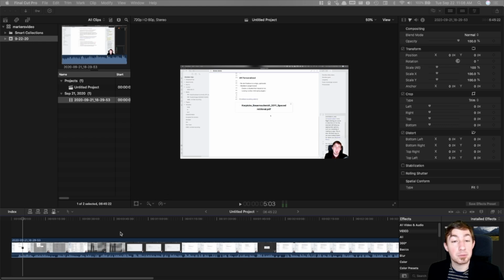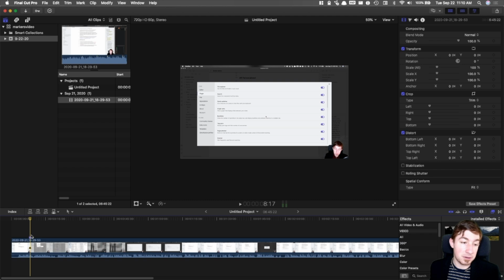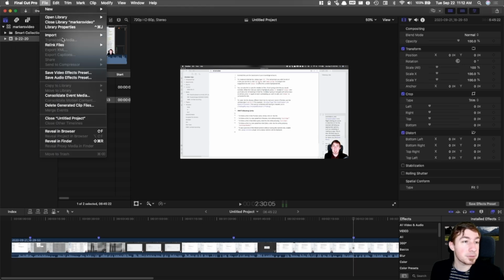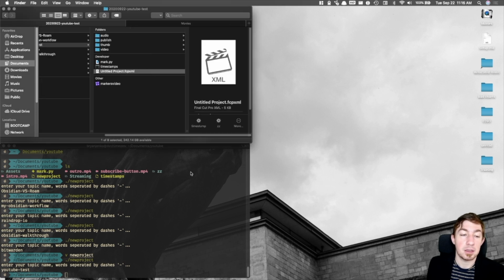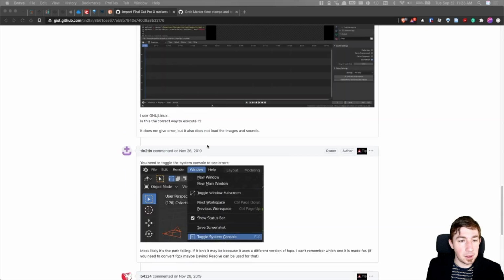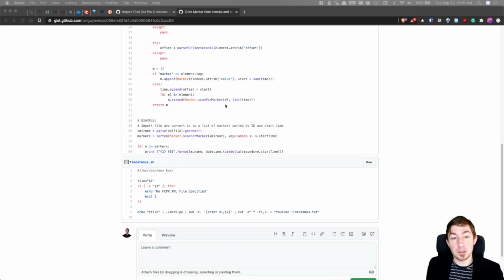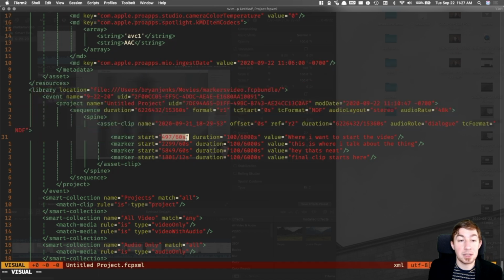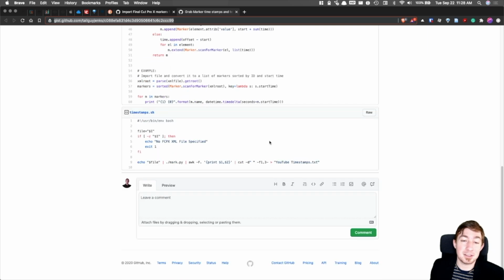Easy YouTube Timestamps From Final Cut Pro X With Python!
▬▬▬▬▬▬▬▬▬▬ ► My Newsletter ◀︎▬▬▬▬▬▬▬▬▬▬
▬▬▬▬▬▬▬▬▬▬ ► Questions? ◀︎▬▬▬▬▬▬▬▬▬▬

0:00:00 Intro
0:00:10 Premise
0:00:24 So... Final Cut Pro
0:01:09 Looking at Final Cut Pro
0:02:33 What you need to do to use this workflow
0:04:25 We must automate ALL the things
0:05:07 The secret sauce
0:05:42 My project generation scripts
0:07:06 What does the document look like?
0:07:31 The issue i ran into with these documents
0:08:09 The github saving grace
0:09:18 Live Demo
0:10:45 Verify that it works as intended
0:12:45 Outro